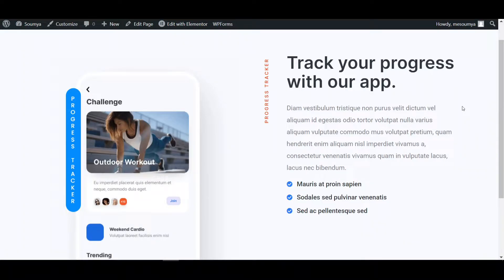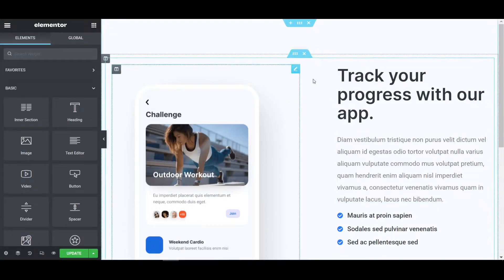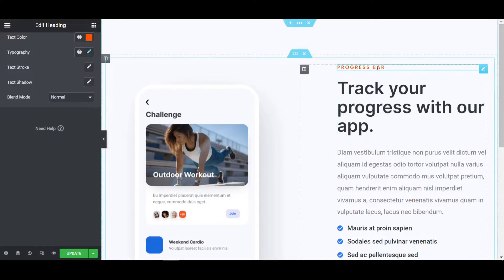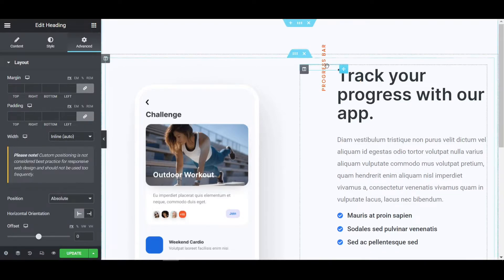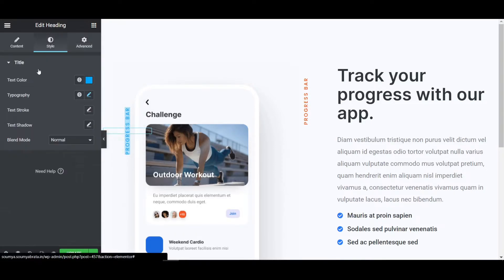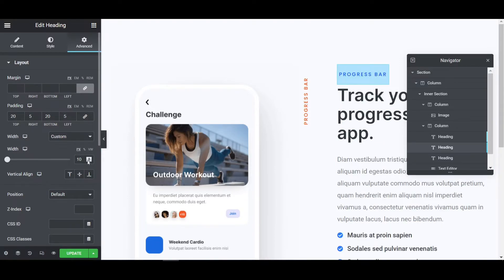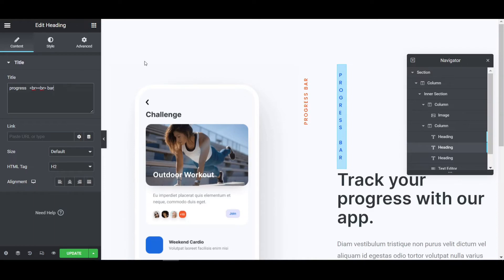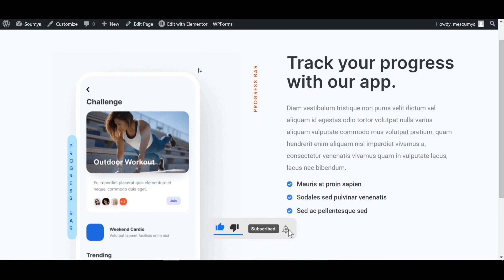How To Make Vertical Text On Wordpress Website Using Elementor Pro In 2023 || DCreato Academy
This video will show you How To Make Vertical Text On Wordpress Website Using Elementor Pro. This is a way to stand out from others and showcase your website in a different style.

Topics covered:
How To Make Vertical Text
How To Make Vertical Text On Website
How To Make Vertical Text On Wordpress Website
How To Make Vertical Text On Wordpress Website Using Elementor
How To Make Vertical Text On Wordpress Website Using Elementor Pro